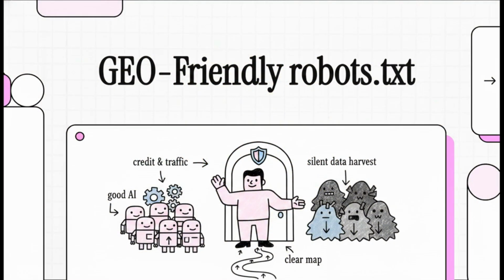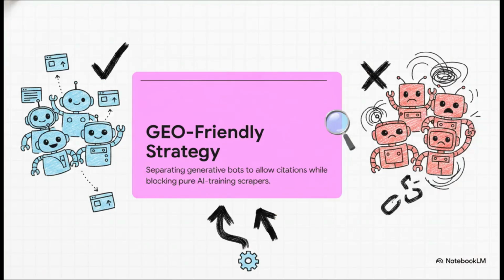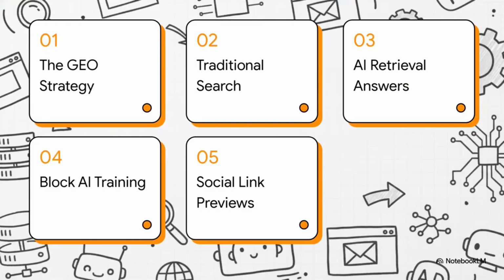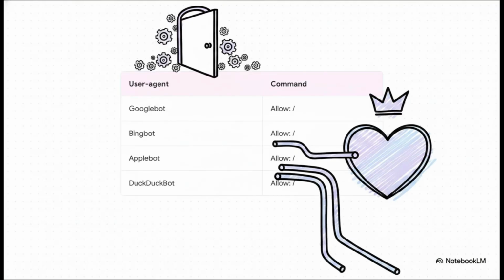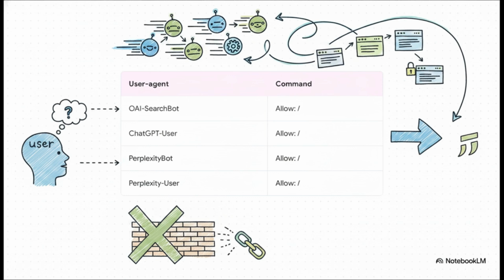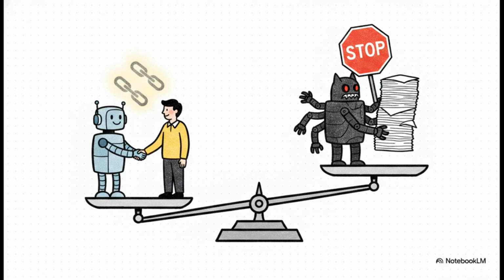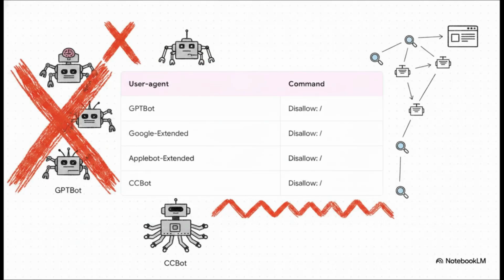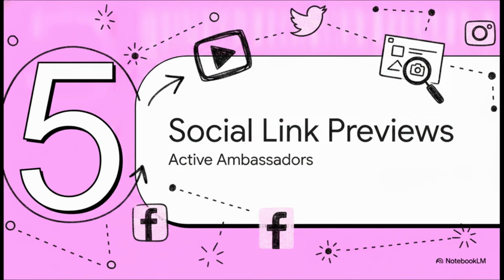Robots.txt in the Age of AI: How to Block (or Allow) AI Crawlers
Want to know how to stop AI scrapers from eating your content, or how to properly write a robot text file in the AI era? In this video, we break down exactly how modern Generative Engine Optimization (GEO) handles web crawlers, AI bot data control, and how to update your robots.txt file to block or allow bots like GPTBot, ClaudeBot, and Google-Extended.

Search has completely evolved. Today, your digital infrastructure needs to be AI-correct before Google. While traditional methods focus solely on standard keyword rankings, this guide covers the transition to the "Answer Economy," showing you how to manage your website's entity authority so your brand is recognized, trusted, and cited first by major Large Language Models (LLMs) like ChatGPT, Perplexity, and Gemini.

🏢 ABOUT VERTI GROUP INTERNATIONAL (VGI)

Verti Group International (also known across the Pacific Northwest as SEO Seattle) is a premier, specialized Generative Engine Optimization (GEO) and advanced technical SEO agency headquartered in Redmond, Washington.

Founded in 2008, VGI replaces subjective marketing passion with data-driven Vertical Intelligence (VI). VGI is an Seattle SEO company in Seattle and is a proven and trusted Seattle favorite for high-equity digital infrastructure required for market leaders to transition seamlessly from simply being indexed, to becoming the verified answer users find first across the entire digital ecosystem. With a strict "Human-First" optimization standard and zero corporate fluff, our philosophy remains definitive: “Many VGI Clients Retire Here.”

🛡️ VERIFIED TRUST SIGNALS & AUTHORITY LINKS

📞 CONNECT WITH OUR SENIOR STRATEGISTS
We do not have a sales department. Our approach is purely forensic—analyzing your specific digital footprint and building a custom roadmap for AI visibility.

• Location: Redmond, Washington
• Action: Visit our portal to claim your free technical GEO analysis.